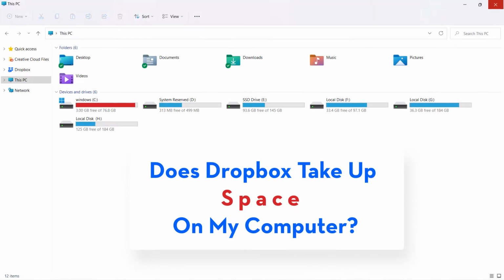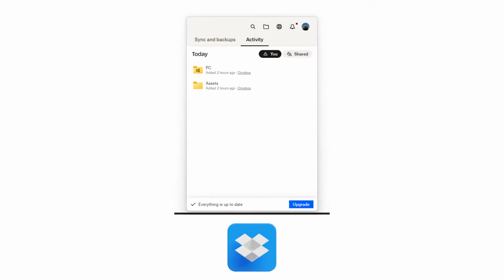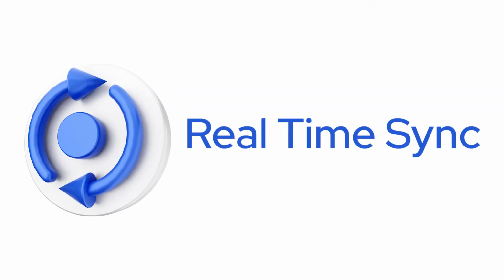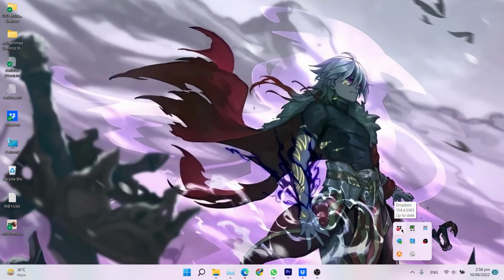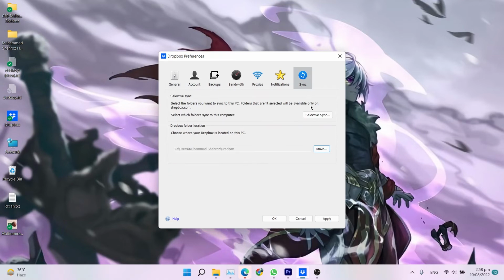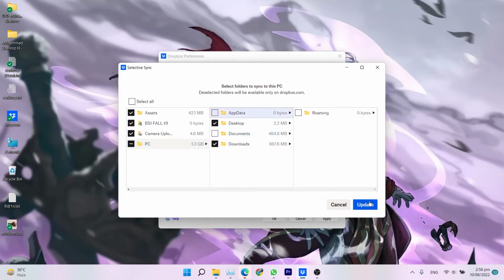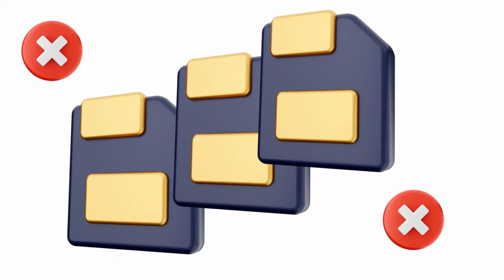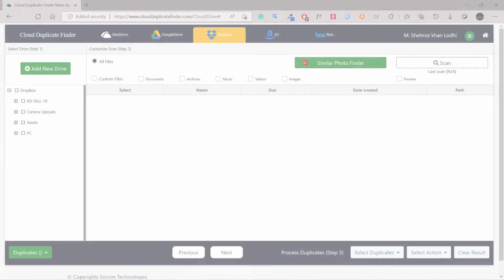Let the Dropbox consume less space on your PC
If you’re using Dropbox for your work, you might have their Dropbox desktop application already installed.
The desktop app offers various benefits such as real-time sync, however, there’s a drawback.
It’s possible that all of your Dropbox files are downloaded locally and they eat up a large space.

Here’s the solution:
Use the Selective Sync feature to only keep local copies for important files.

Click on the Dropbox icon.
Open the Preferences dialog.
Select Sync.
Choose Selective Sync.
Uncheck the folders you don’t want to sync locally to save space. Only select those you want to sync.
Click on Update.

Now, there’s another challenge: The Duplicates
You can find and delete duplicates on your Dropbox account with just a few simple steps.
Fire up your browser and open CloudDuplicateFinder.com website.
Grab your free-to-create account and delete Dropbox dupes safely & easily.